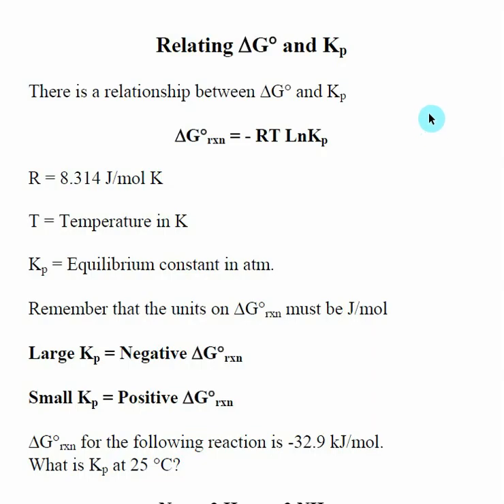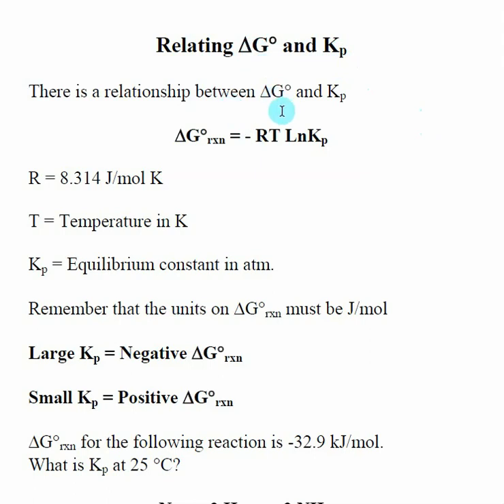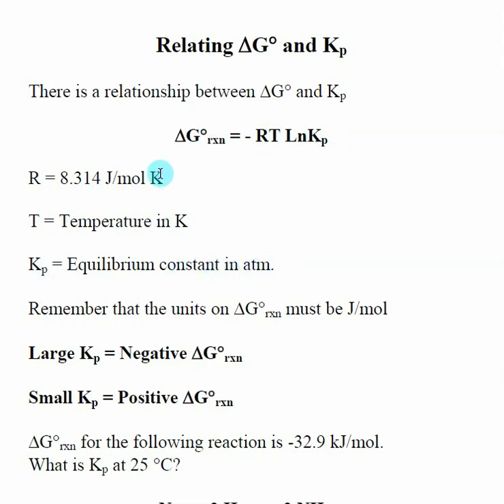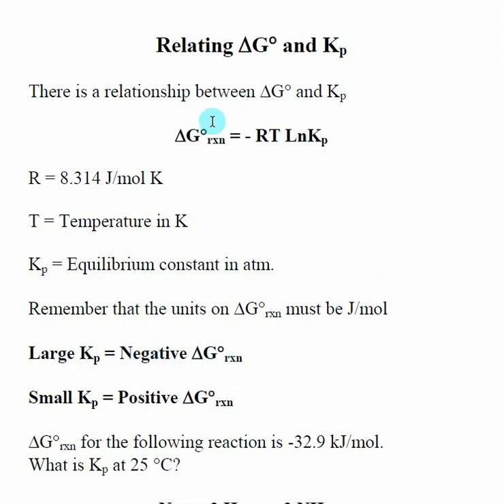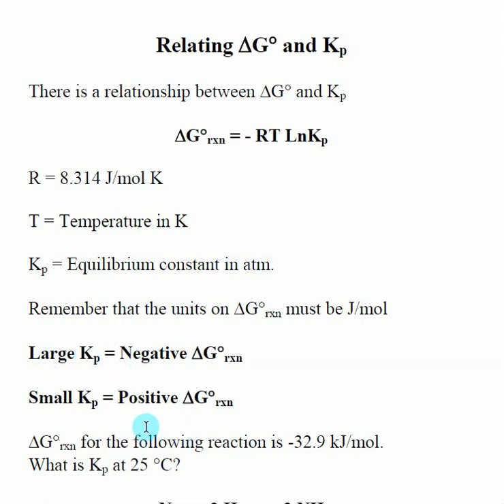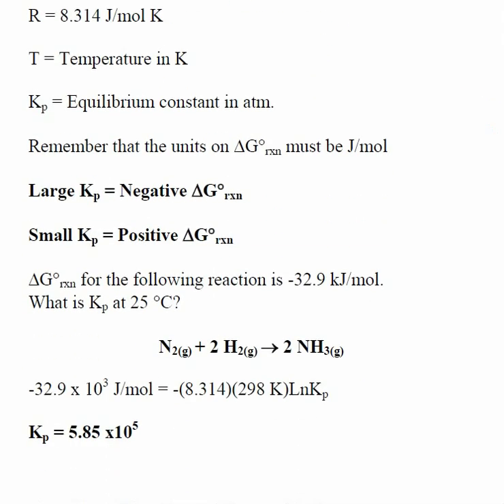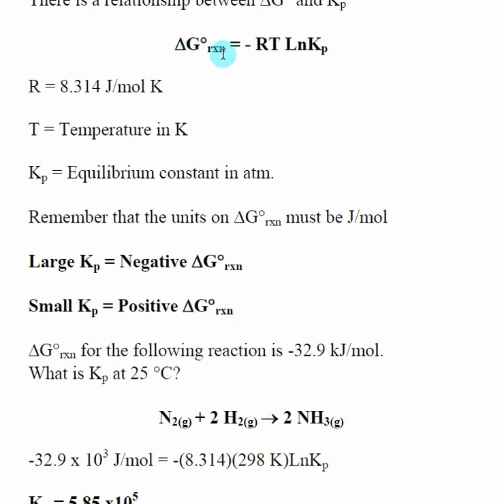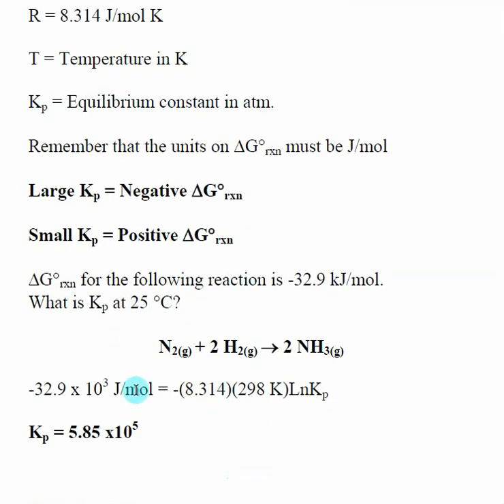Relating G and Kp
There is a relationship between G° and Kp as shown by the equation G°rxn = - RT LnKp
R = 8.314 J/mol K
T = Temperature in K
Kp = Equilibrium constant in atm.
Remember that the units on G°rxn­ must be J/mol for this calculation due to the presence of the constant R.
This video contains an example problem which uses this equation.

Here is an index of the other videos in Chapter 22 Gibbs Free Energy: